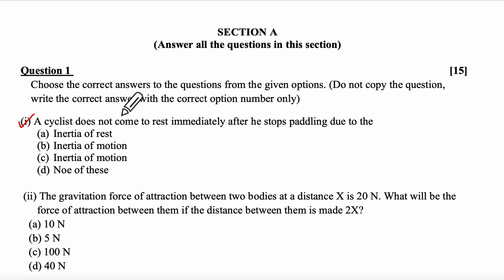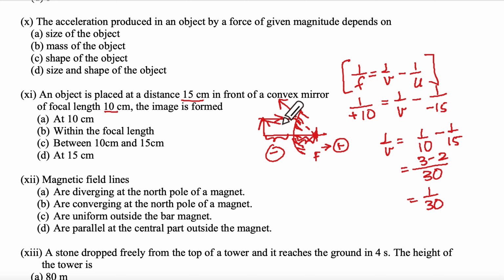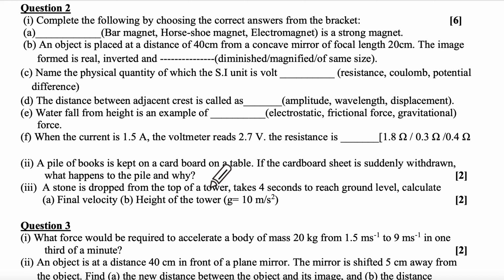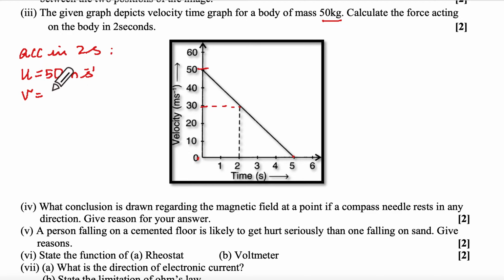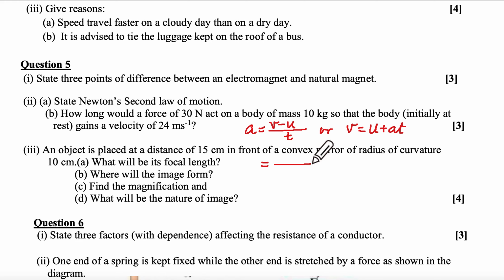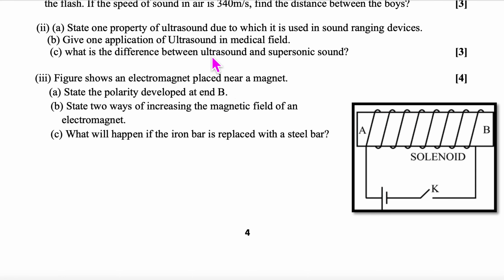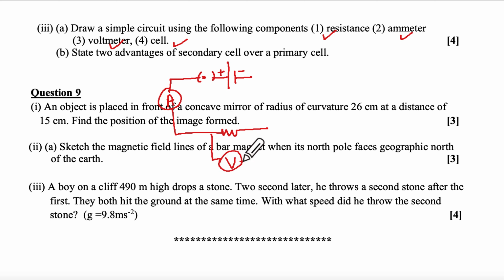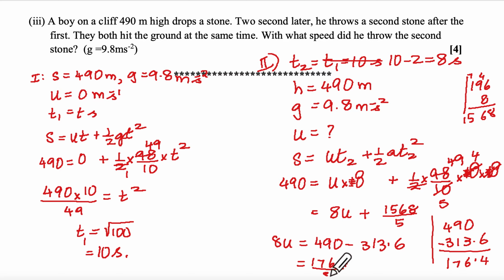#3 ICSE Class 9 Physics Practice Paper Solved | Full Syllabus Revision & Exam Prep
#4   ICSE Class 9 Physics Practice Paper Solved | Full Syllabus Revision & Exam Prep
Welcome to the ICSE Class 9 Physics Solved Exam Paper Series by Physics Chemistry Maths Simplified.

In this series, I solve ICSE Class 9 Physics exam papers and sample papers in detail to help students:
✔ Understand concepts and numericals clearly
✔ Learn correct answer-writing format
✔ Practice exam-oriented Physics questions
✔ Avoid common mistakes in school exams
✔ Build strong fundamentals for Class 10

This series is ideal for:
• ICSE Class 9 Physics exam preparation
• Physics revision for Class 9 ICSE
• ICSE Class 9 Physics solved papers
• School exam & annual exam preparation

📌 Watch the papers in sequence for best results.